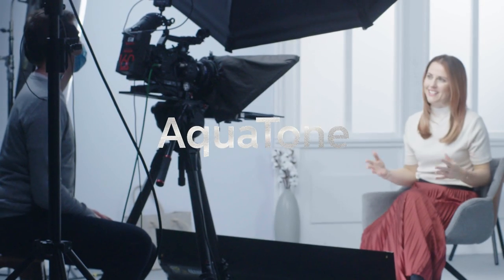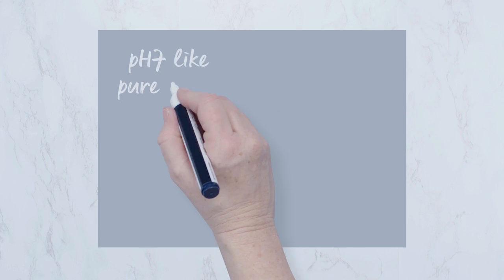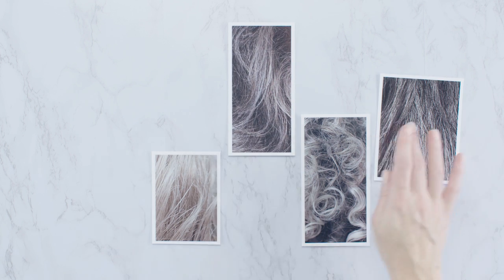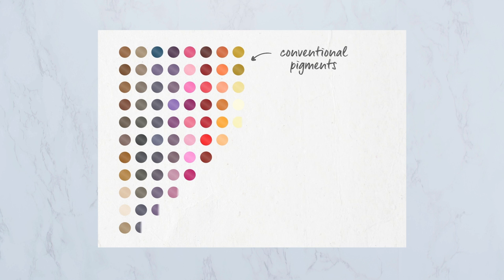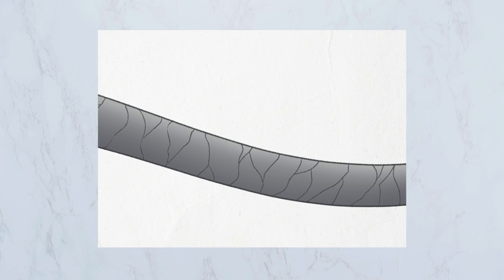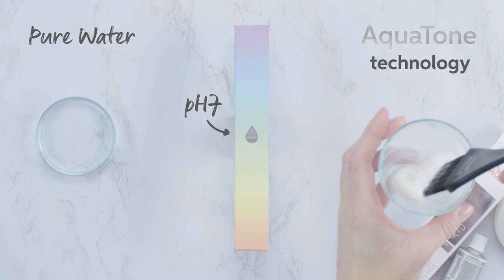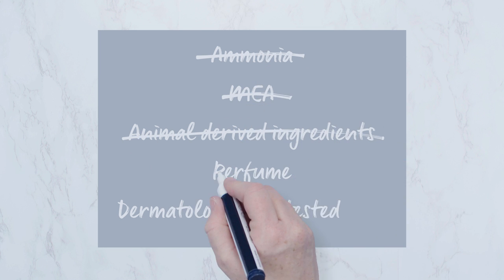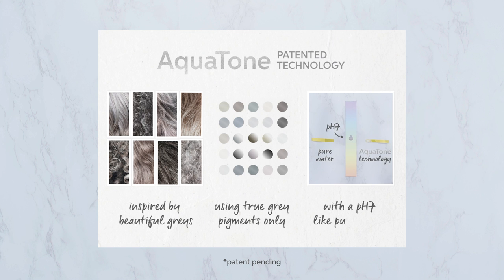How True Grey Works: The Science Behind Our Silver Glow Treatment | Wella Professionals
Join Julie Lapite, Wella Professionals Color Expert to find out more about the AquaTone technology used to create Silver Glow, an oxidative silver revitalizing treatment created to enhance naturally grey hair. Free of commitment. Free of damage.

 Unlike conventional toners created with a multitude of color pigments, True Grey use a subtle & soft oxidative base of TRUE GREY PIGMENTS which mimic the natural hues and vitality of beautiful grey hair, while fading away naturally. The technology has a neutral PH OF 7, LIKE PURE WATER, and just like pure water, it will maintain the original structure of the hair and its cuticles, without lifting the natural hair either. It has been consciously designed without ammonia, MEA, and without animal-derived ingredients and perfume. It is also dermatologically tested.
  Now, you can help clients looking to embrace their greys glow!